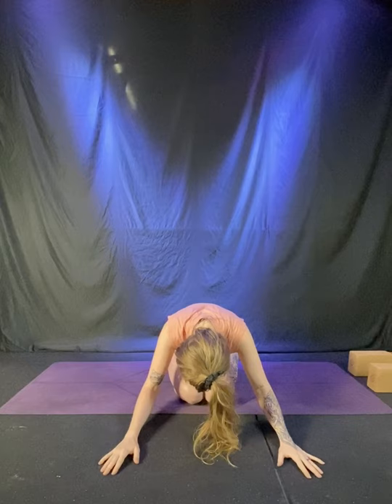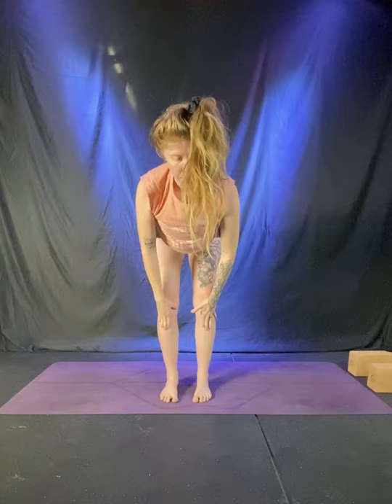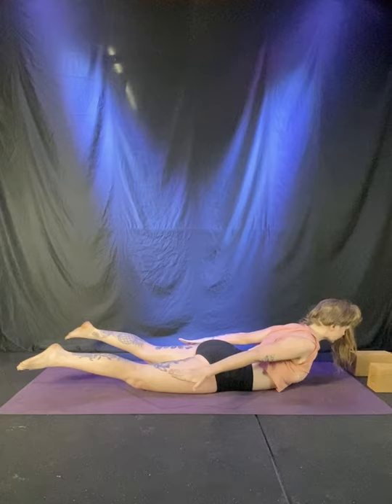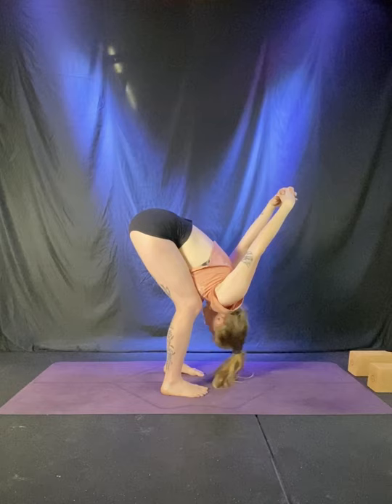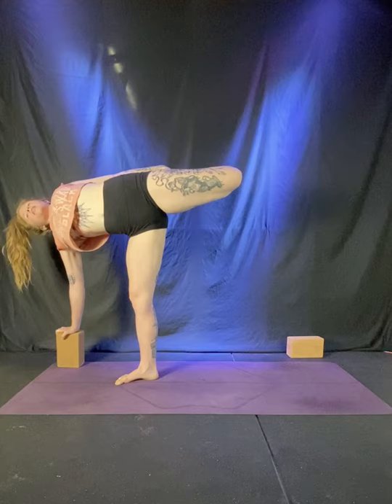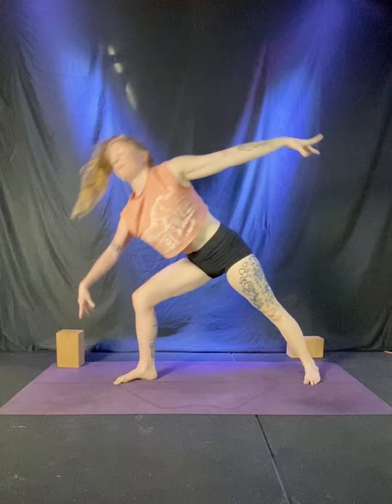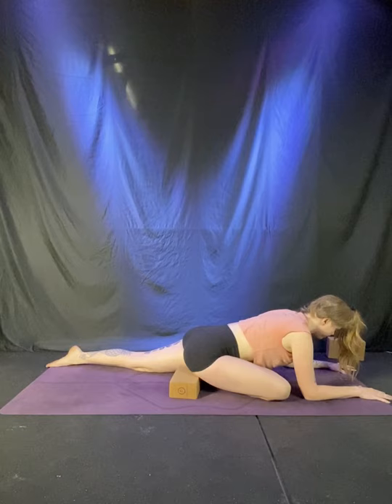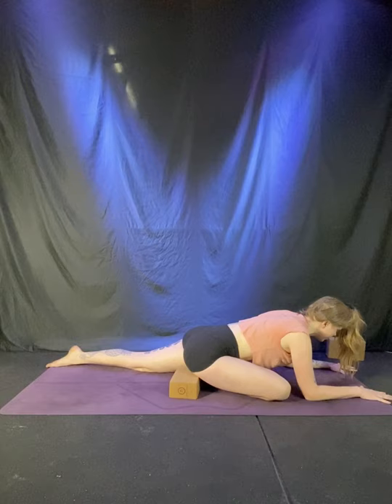Flow: Heart, Hips, Twists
Full body relief flow with an emphasis on heart opening and releasing a tight back and hips.